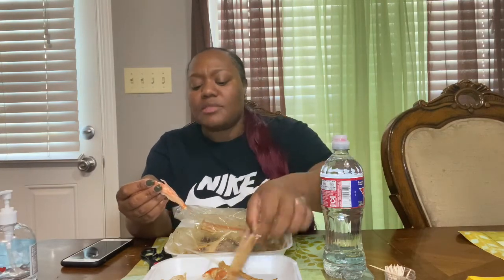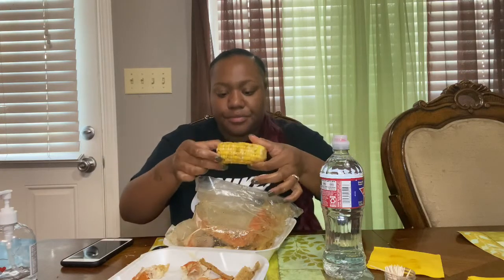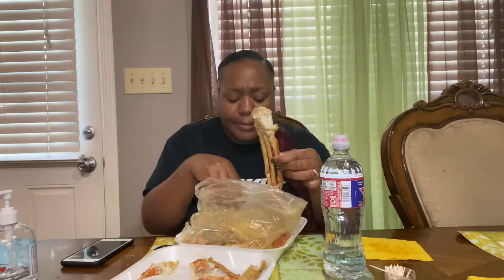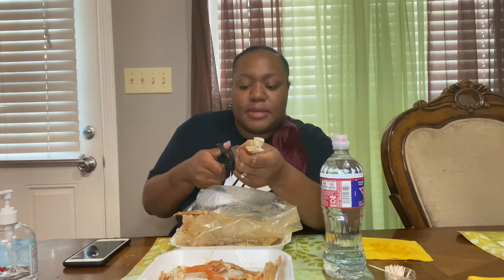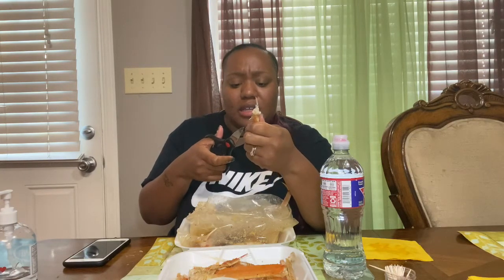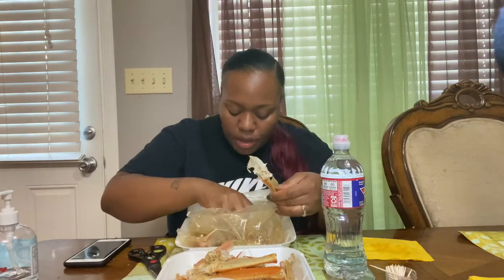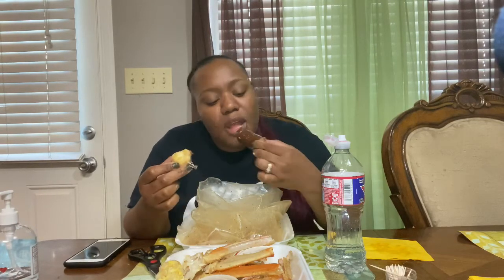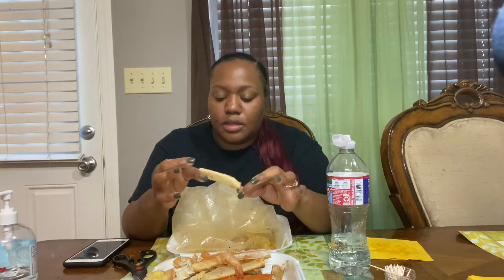Trying Carb Legs For The First Time | Mukbang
Hey Y’all Welcome To Our Family Channel!